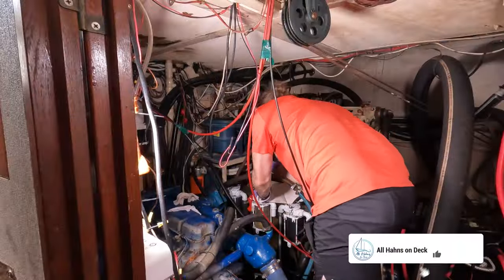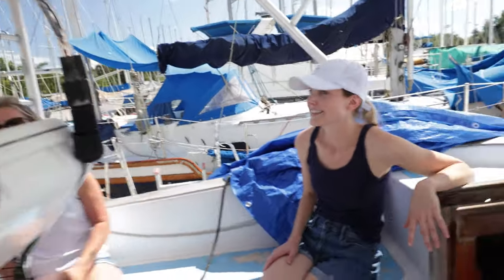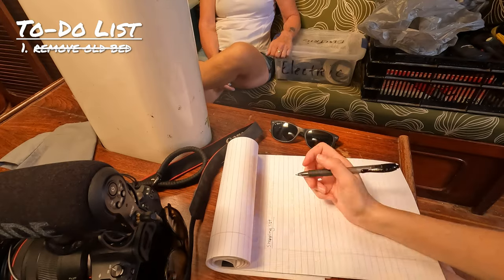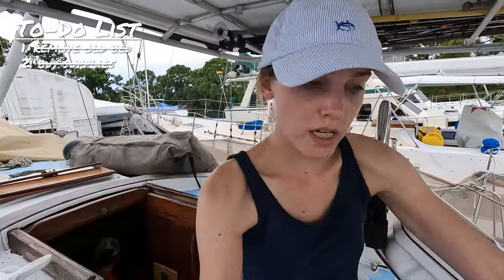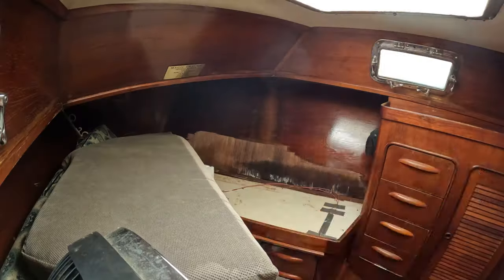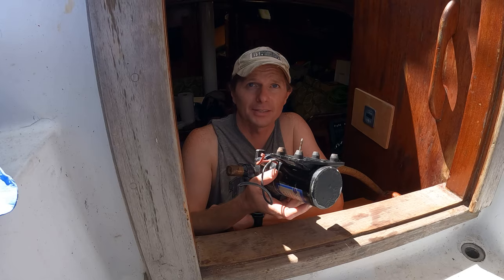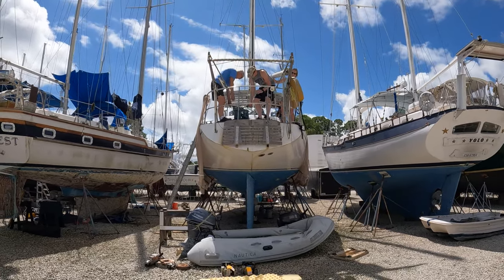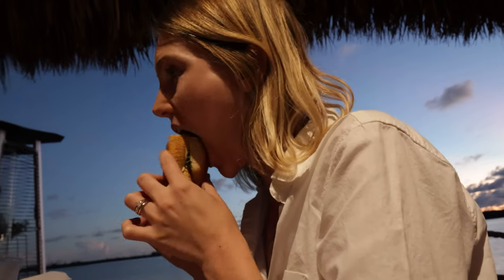BOAT LIFE: THE TO-DO LIST NEVER ENDS | AHOD 13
Hi All,

The boat restoration continues. When we bought Magic Dragon, we knew that quite a few of the systems did not work. The refrigeration, the air conditioning, and the generator were all broken and likely unsalvageable. Those systems need to be removed and replaced.

Previously, we removed the old, broken Northern Lights generator. This time, we start to tackle lots of littler jobs on our boat refit to-do list - removing the old bed, deep cleaning and polishing the interior wood, removing old AC compressors, and having a bit of fun at the pool with our dogs.

It's a busy time as we rush to complete the refit in time to get the boat back in the water before the end of the winter sailing season, and we wouldn't have it any other way.

Thank you for coming on this journey with us.

Much love,

Kirstin & Andy

Our Boat: 1980 Gulfstar 50 CC Ketch

Our Cameras:
- Canon EOS R6

- GoPro Hero 10

- Insta360 OneX2

Our Drone:
- DJI Mavic Mini 2